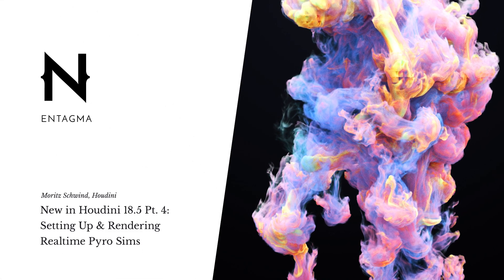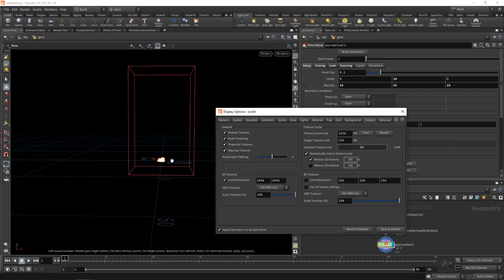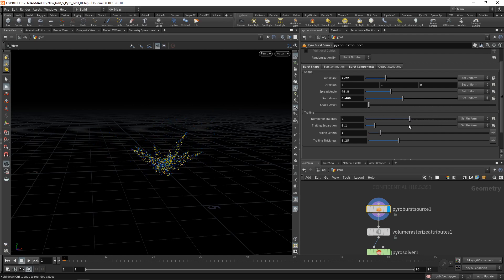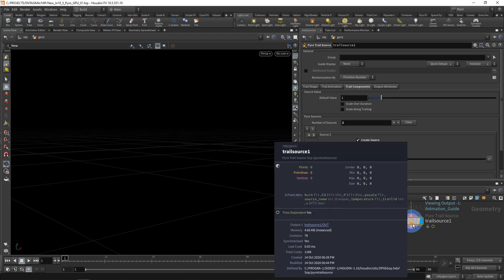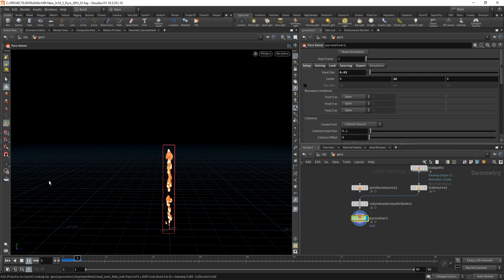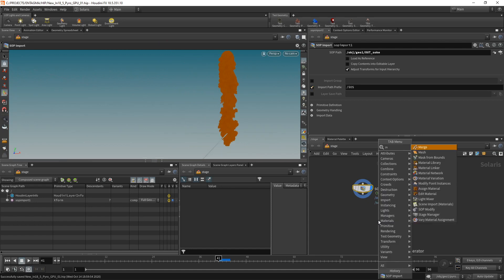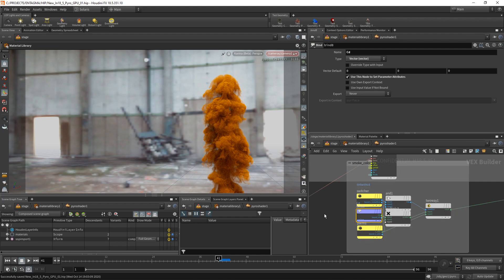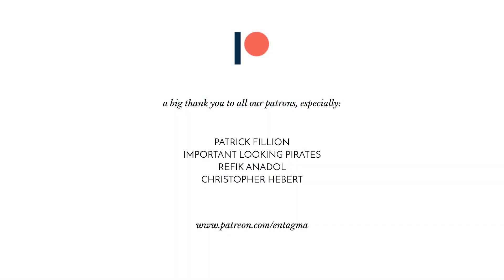New in Houdini 18.5 Pt. 4: NanoVDB -- Setting Up & Rendering Realtime Pyro Sims